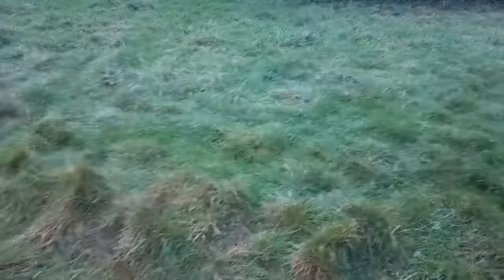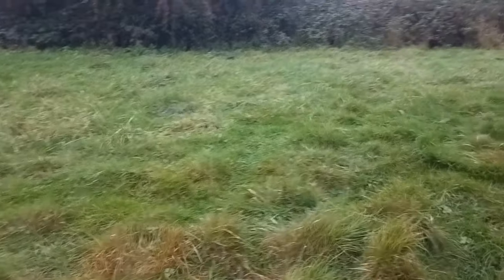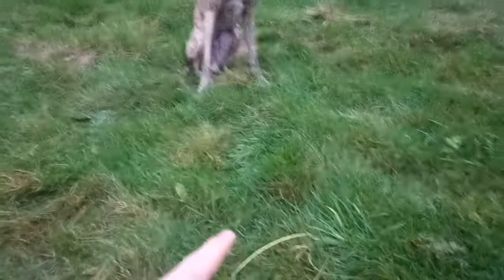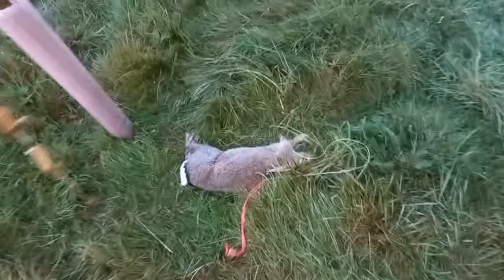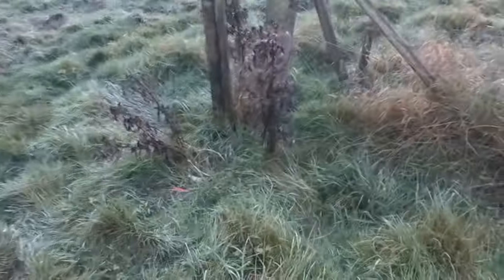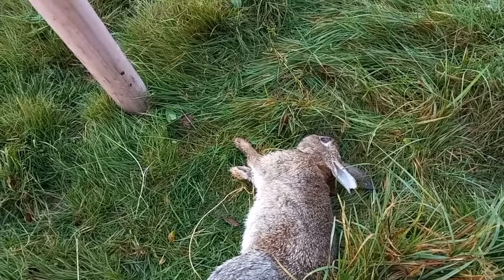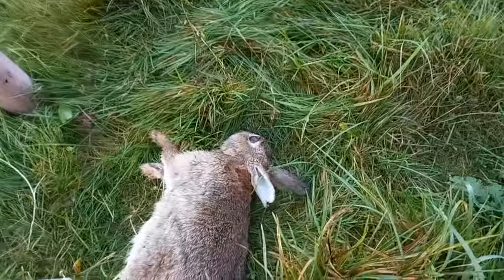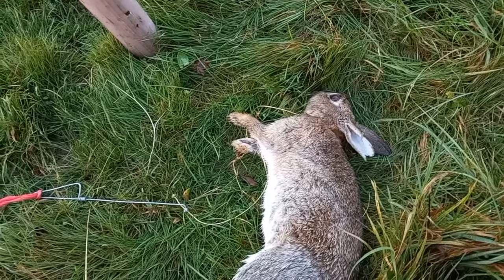How To Snare Rabbits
Join me in this video as I set a line of snares for rabbits, rabbit snaring can be a great way of catching a few, discreet and if done right deadly but there are downsides as you will see in the video sometimes nature and other predator will take advantage of your success